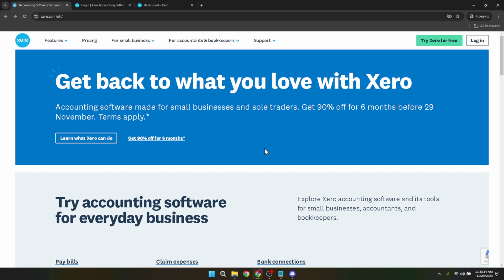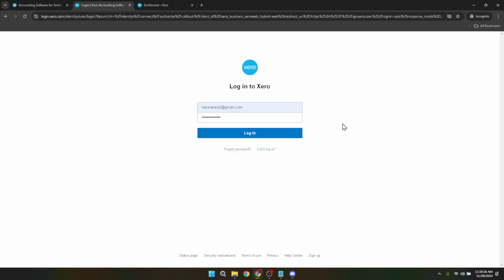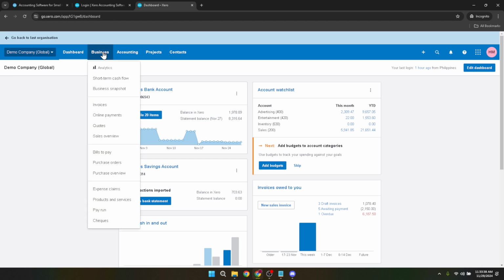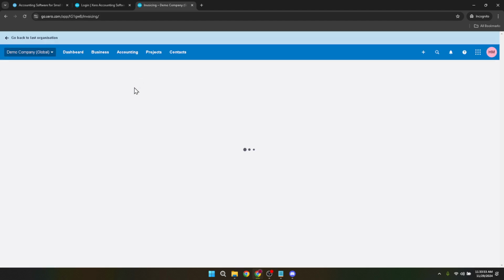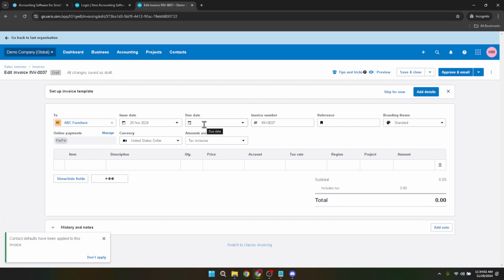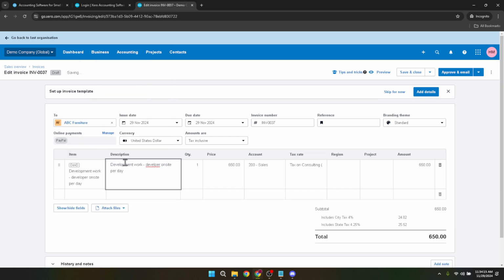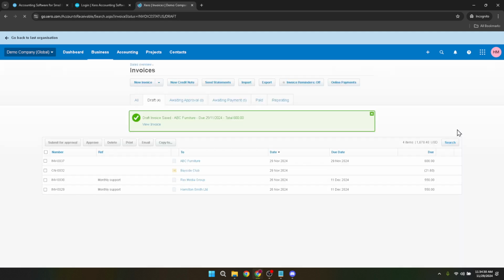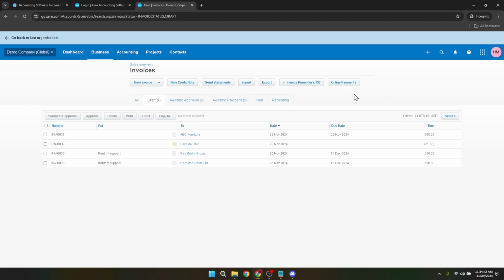How to Invoice with Xero (Full 2024 Guide)